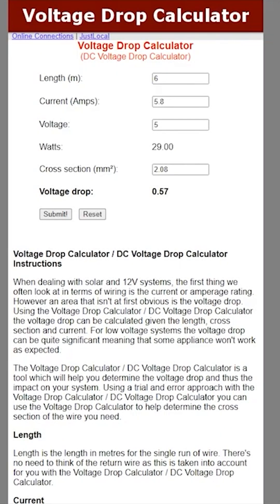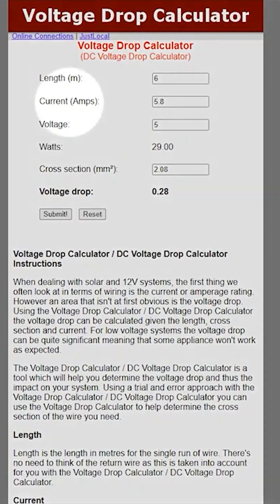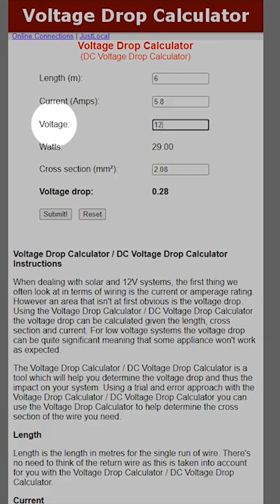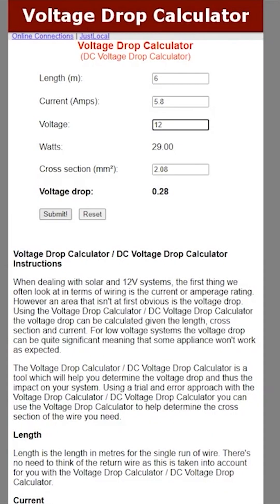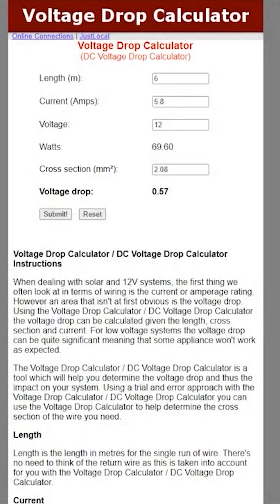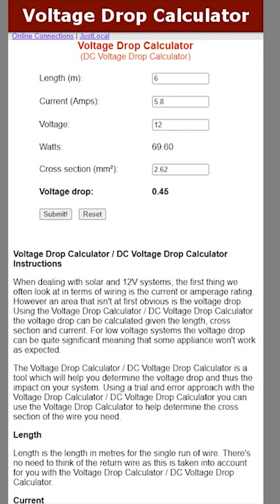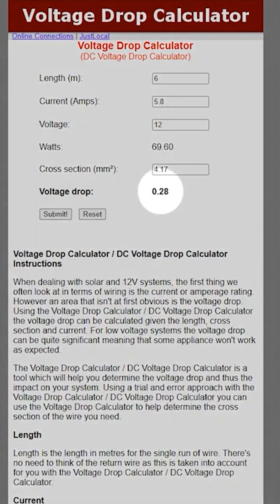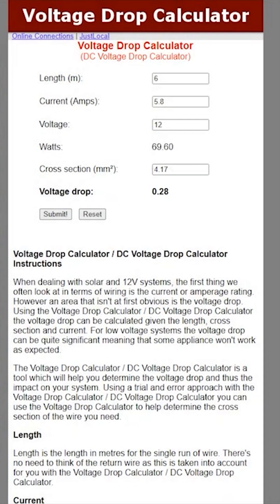How to calculate voltage drop and make better projects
Brief overview of how to calculate voltage drop